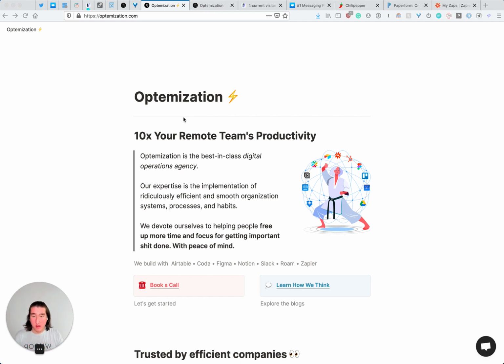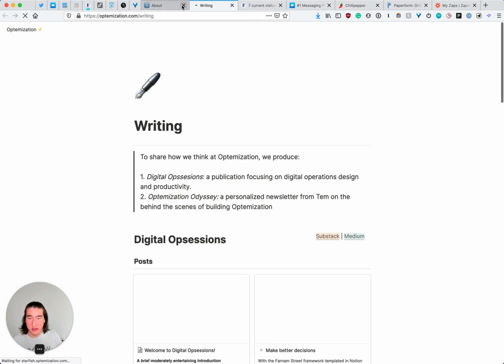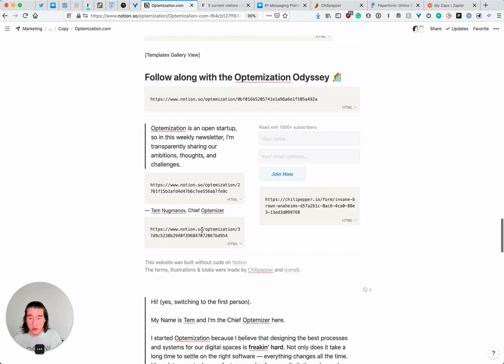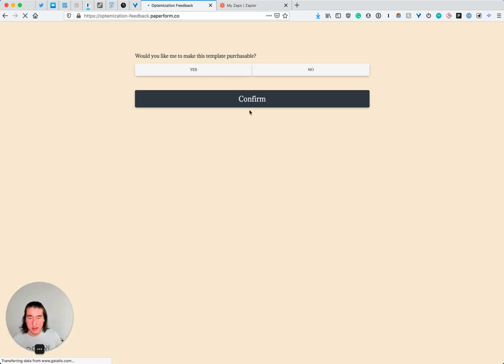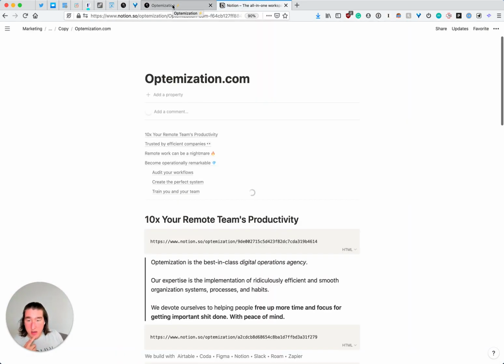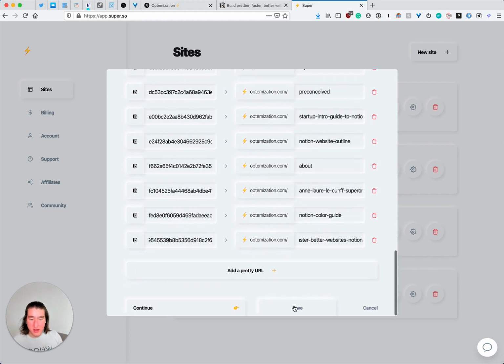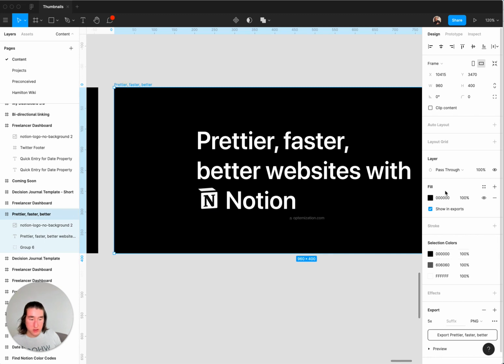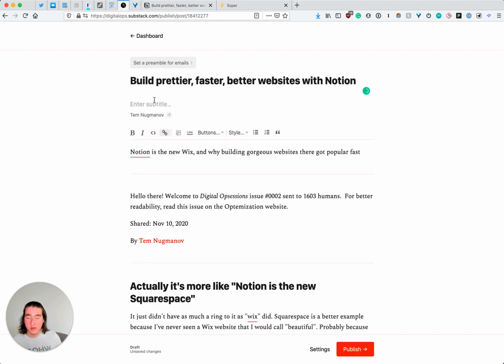How our website is built on Notion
Notion is the new Wix (or Squarespace)! Notion websites are beautiful, expressive, structured, stylish, powered with databases, and most importantly, fast to build!

In this video, I'll breakdown how my agency website optemization.com is made with Notion as well as the other tools involved: